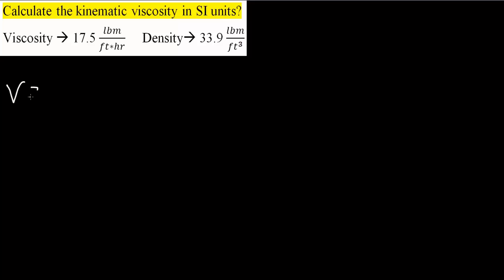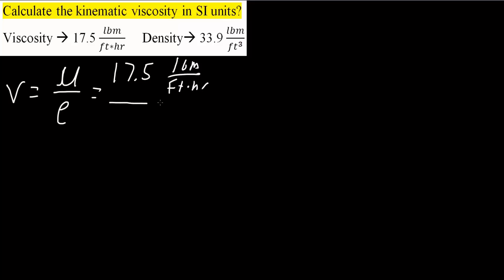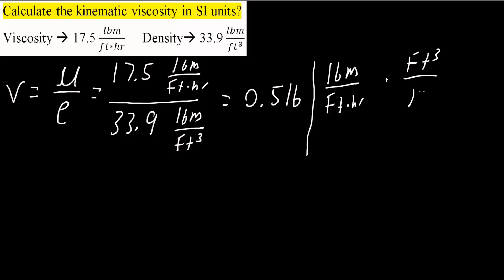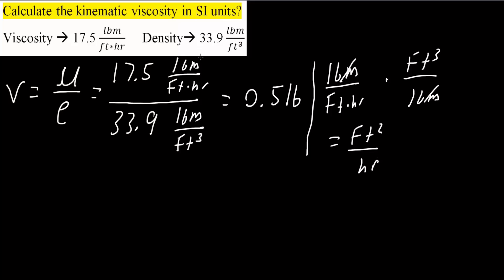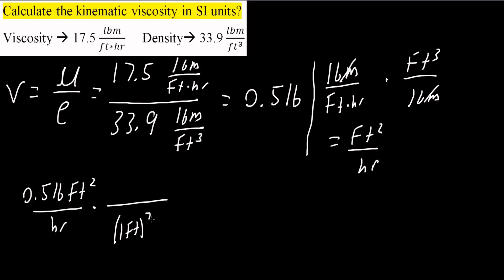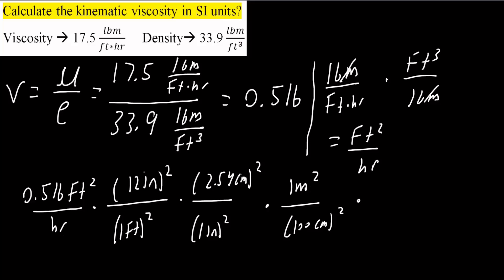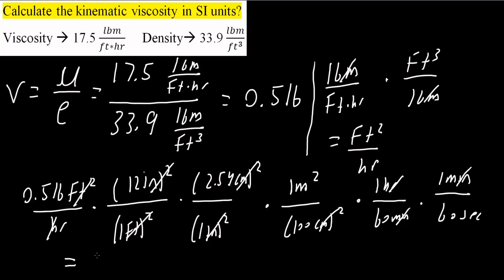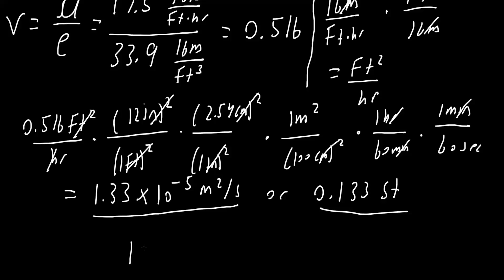Calculate the kinematic viscosity in SI units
Workbooks that I wrote: